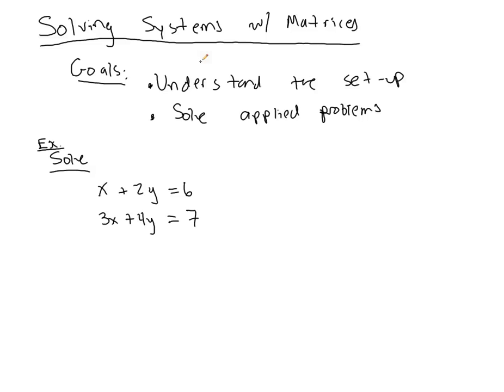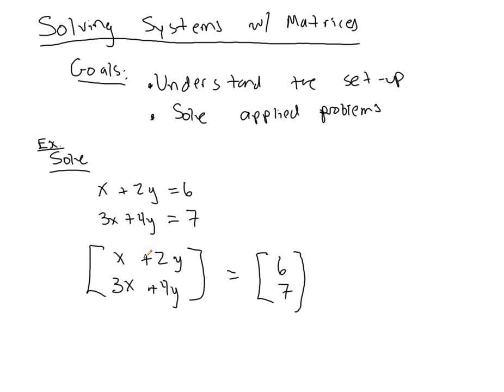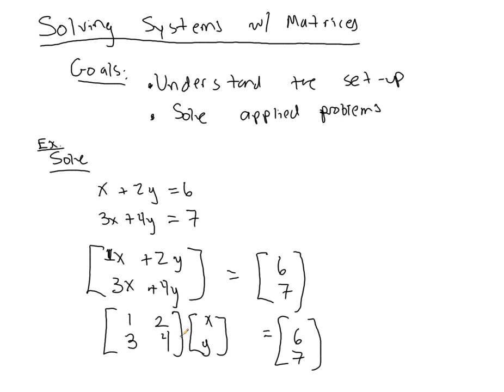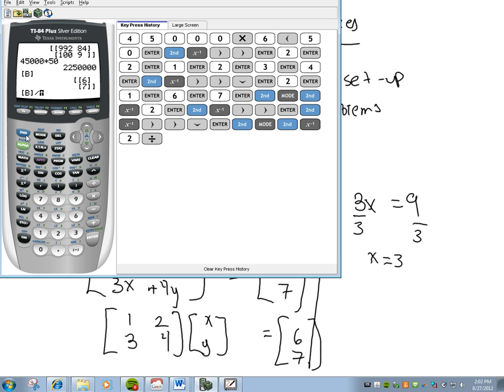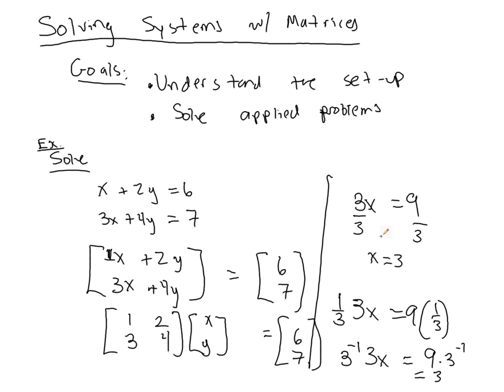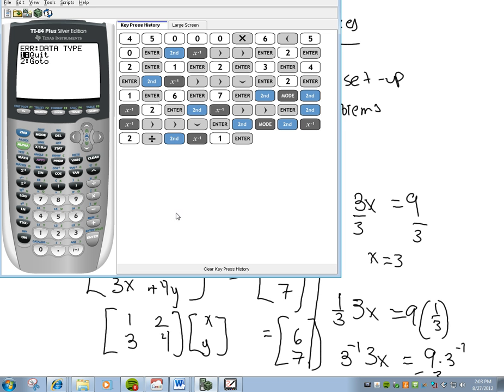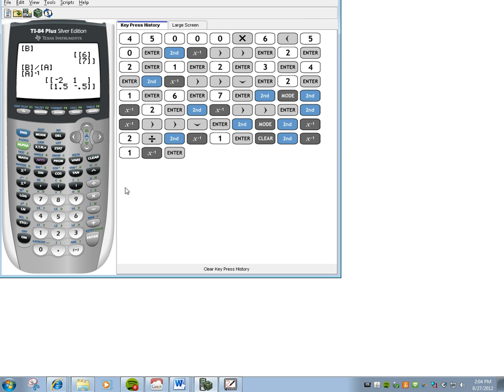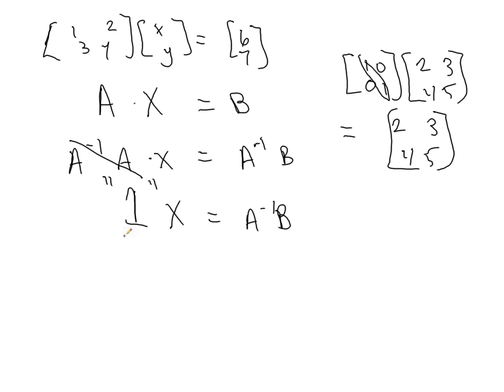Solving Systems of LE w/Matrices (Part 1 of 3)